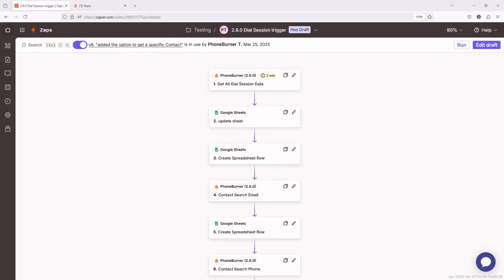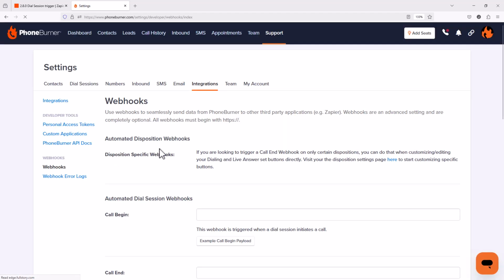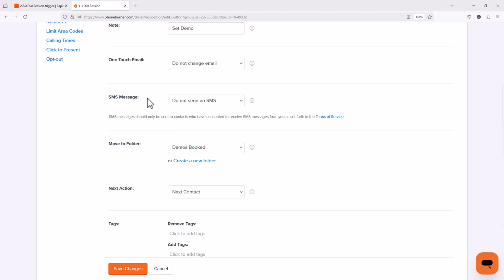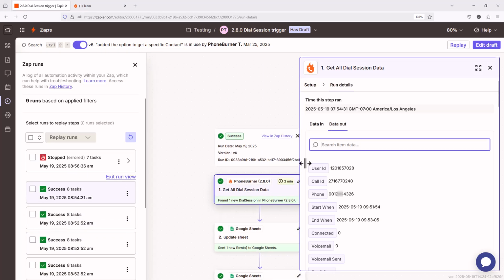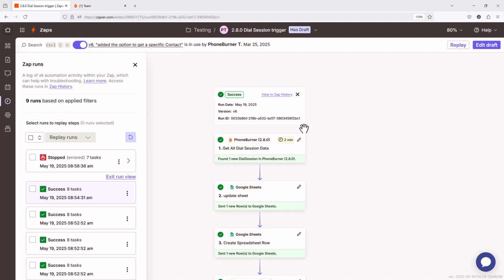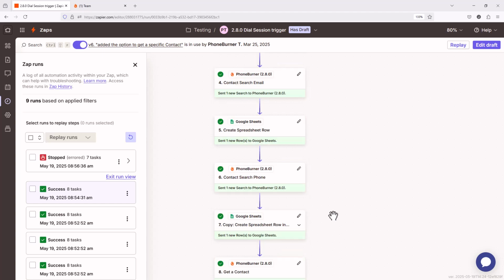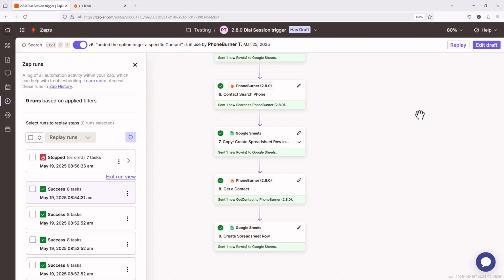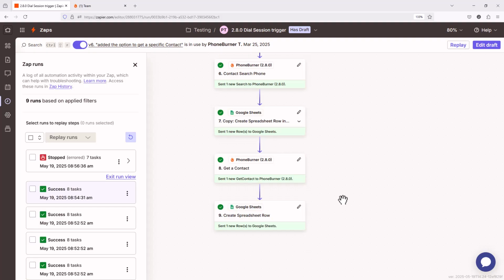Zapier 2 8 0 Update Dial Session Triggerand contact search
## ✅ Summary

**Zapier 2.8.0 Update for the PhoneBurner App**

This video outlines the four key updates included in the 2.8.0 release of the PhoneBurner Zapier app. These updates expand automation capabilities, particularly for real-time and conditional data handling:

1. **New Trigger: All Dial Session Data**
   A new Zapier trigger fetches dial session data in near real-time. For team admins, this includes sessions from the entire team. While webhooks are still recommended for true real-time data, this trigger provides an alternative when webhooks aren't an option (e.g., for Salesforce or Zoho users).

2. **Search Contact by Email or Phone**
Only the first matching contact will be returned, making it ideal for systems where contact identifiers are unique.

3. **Get Contact by Contact ID**
   Users can retrieve a specific PhoneBurner contact using the contact ID. This is useful for syncing status updates or managing data between PhoneBurner and external systems like CRMs.

4. **Zap Example Demonstration**
   The speaker demonstrates these updates through a Zap that logs dial session data into a Google Sheet. This highlights how users can integrate PhoneBurner with other systems for improved workflow automation.

These updates aim to enhance data access and integration options for more efficient team operations using the PhoneBurner app in Zapier.

Zapier, integration, dial session, contact search, contact ID, CRM sync, team admin, real-time data, automation, webhooks, PhoneBurner app, version 2.8.0, trigger, Google Sheets

## 📝 Cleaned-Up Transcript

Let me introduce you to the Zapier 2.8.0 update for the PhoneBurner app. There are four updates included in this release, and I’ll walk you through each of them to help you understand their purpose and how you might use them.

On the screen, you’ll see a Zap I created to test this version. I’m using all four of the updates in the Zap to demonstrate them in action.

We’ve added a new trigger that allows you to pull all of your dial session data as calls are being made. If you’re a team admin, it will include dial session data from your entire team. Keep in mind, this only works from the time the Zap is activated—it's not retroactive. This enables near real-time visibility into call activity.

Previously, customers used webhooks to get real-time call data from PhoneBurner. Webhooks are still highly recommended because they work without polling and provide immediate updates. You can set these up in the integration section of your PhoneBurner account. You can enter a webhook URL under the "call end" option to send contact and call details when a call is completed. You can also configure webhooks for specific dispositions to only trigger under certain conditions.

However, in cases where webhooks aren’t ideal—like when you’re already using them for integrations with Salesforce, Zoho, or other systems—you can use the new “All Dial Session Data” trigger in Zapier. This will poll for updates based on your Zapier account level (every 2, 5, or 15 minutes).

In my example, I’m logging this data to a Google Sheet for testing, but it can be used to update any external system.

The next update is a search step that allows you to look up contacts in PhoneBurner by email or phone number. This is useful when pushing data to PhoneBurner and checking if a contact already exists. Note that if multiple contacts match, only the first one found will be returned. It’s important to ensure unique identifiers for best results.

In the demo, I created two action steps—one for email and one for phone—to test them independently. But when creating your Zap, you’ll use one search step and choose the criteria.

Another new action allows you to retrieve a contact by their PhoneBurner contact ID. This is helpful if you store the contact ID in your CRM or database. For example, you might import new leads into PhoneBurner and want to later check the current status of those contacts. With the contact ID, you can fetch up-to-date details like name, folder, notes, and more.

This is particularly useful for systems syncing data back and forth with PhoneBurner to ensure data consistency.

### 4. Recap

These four updates make the PhoneBurner app in Zapier more versatile:

* You can use dial sessions as triggers to update external systems in near real-time.
* You can search for contacts by email or phone.
* You can fetch a specific contact by ID.

I hope these updates help your organization get more done in less time using the power of PhoneBurner.

Happy dialing!